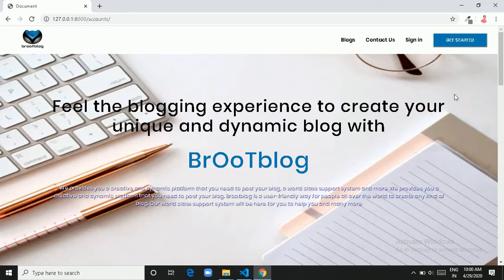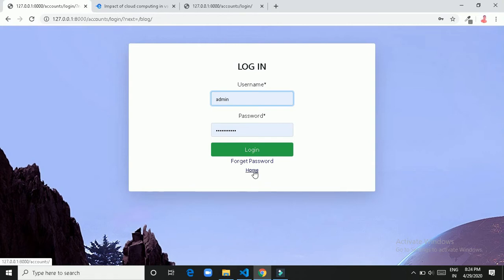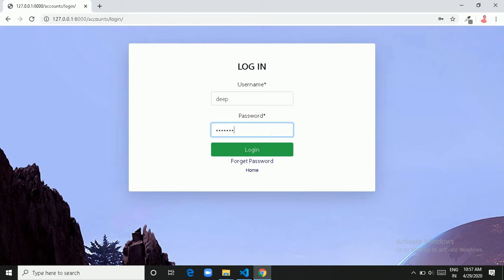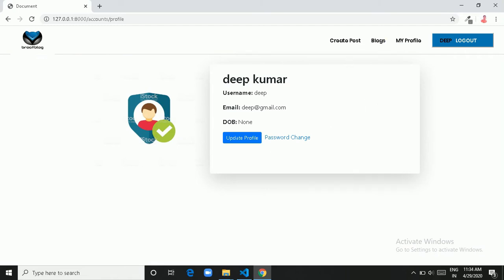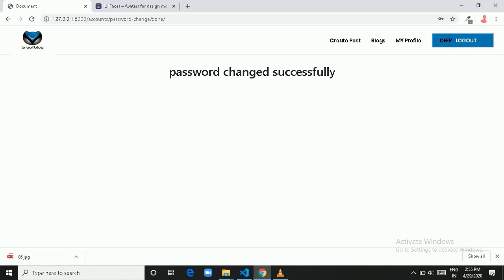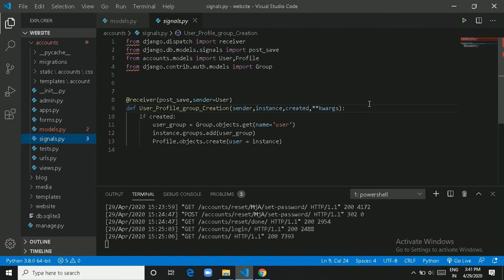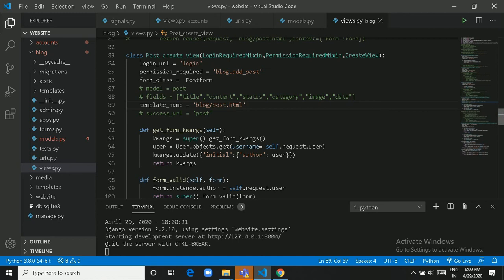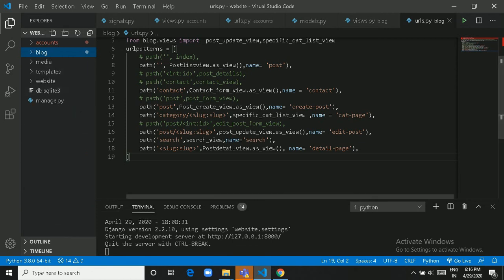How to create a blog website using django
how to create a blog using Django with python, in this video I have described a complete blog (content-management-system) project. the content management system is nothing but a dynamic website that you can create with Django.

this video is divided into two parts:  At starting we have discussed all front end, user interface parts and I have shown you the working of each and every part
and At last, we have discussed the coding part in the coding part we have covered class-based view and I have also mentioned function-based view.

in this project, we have two apps inside the project: the first one Account and the second one Blog. Account app contains all authentication-related part and blog app contain all post related functionality.

Project requirement :- Django==2.2.10
                                         django-ckeditor==5.9.0
                                         django-crispy-forms==1.9.0
                                         django-js-asset==1.2.2
                                         django-tinymce==3.0.1
                                         Pillow==7.1.1
                                         pytz==2019.3
                                         sqlparse==0.3.1